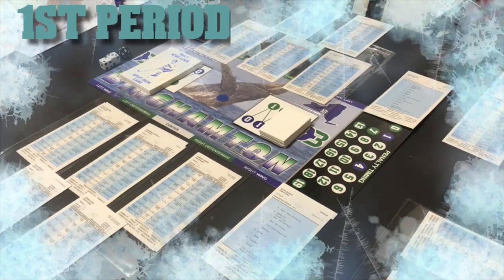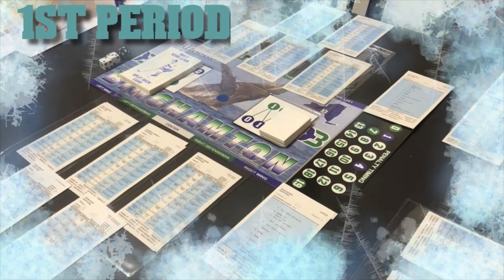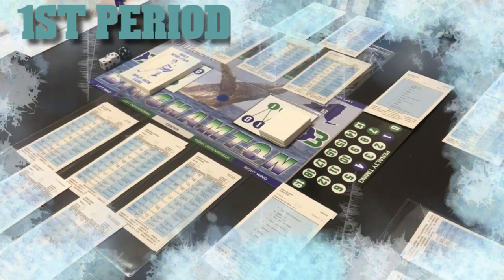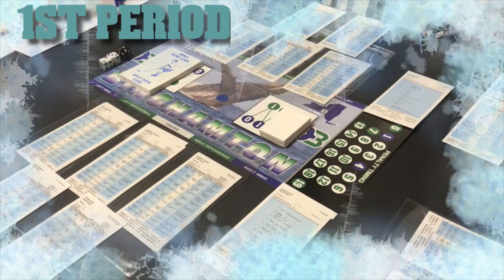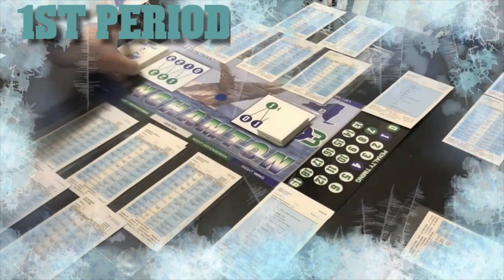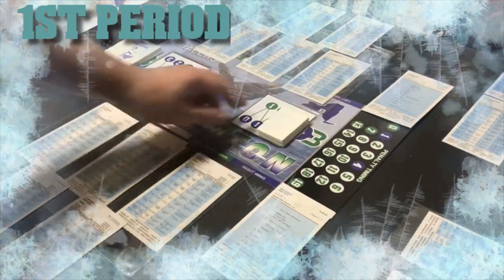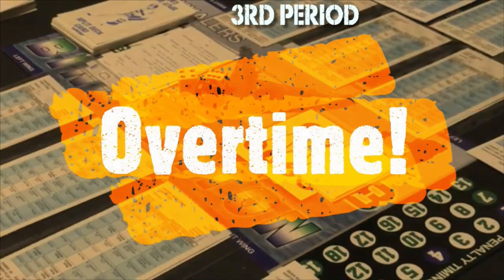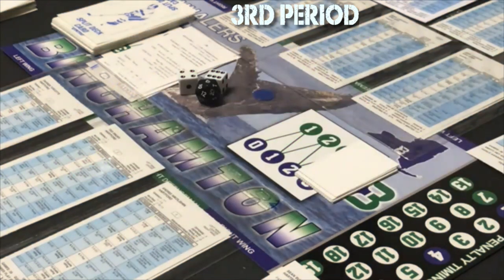Strat-O-Matic C&D Hockey Game: 94/95 Sharks @ 94/95 Whalers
The first (I think) Strat-O-Matic card and dice Hockey game on THIS channel...if not EVER, then certainly in quite a while. This game features the 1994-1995 San Jose Sharks playing the 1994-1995 Hartford Whalers. Both teams had similar records in the 94/95 season. The goaltenders will be Arturs Irbe for the San Jose Sharks and Sean Burke for the Hartford Whalers. This game also features my custom-made Binghamton Whalers board. This was one Hell of a game, too. JUST the kind of game I needed starting C&D Hockey on this channel.